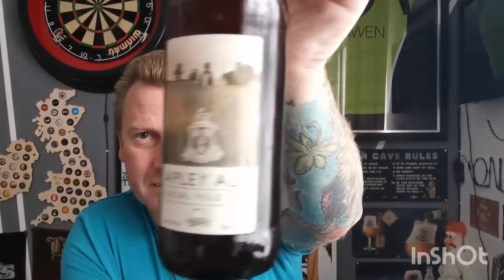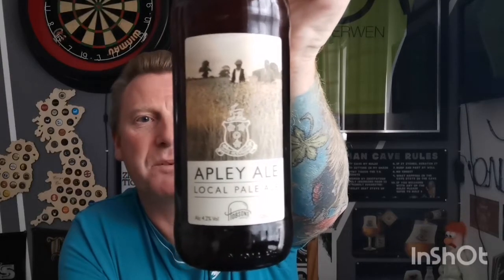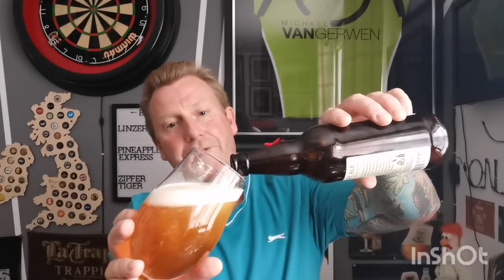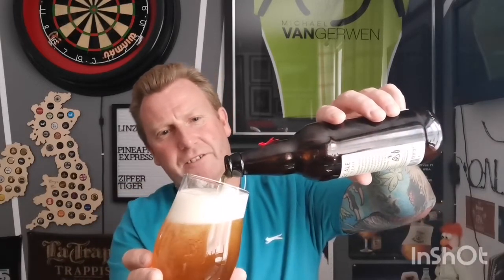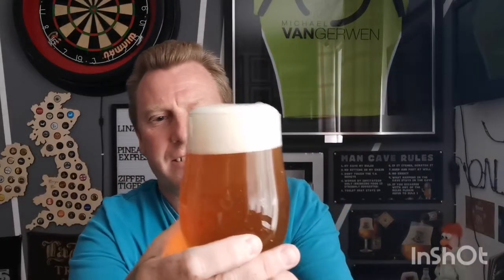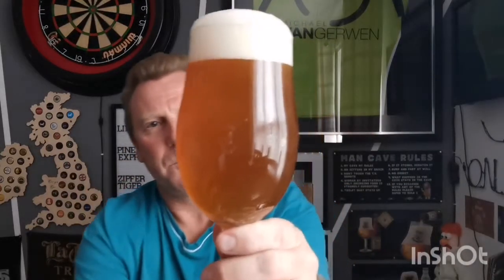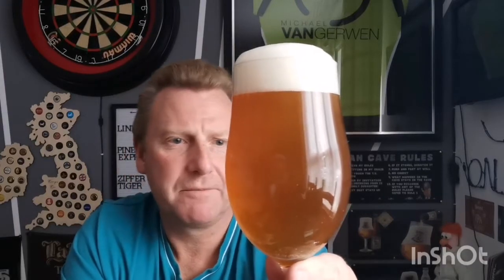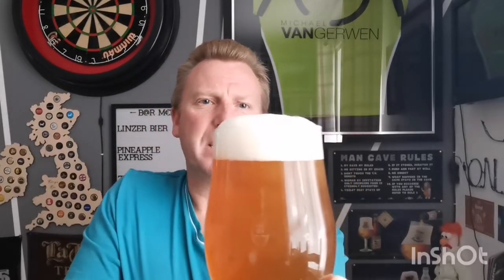Apley ale pale ale 4.2% - Hobson's brewery - review No. 657